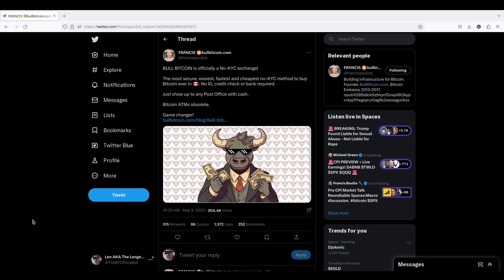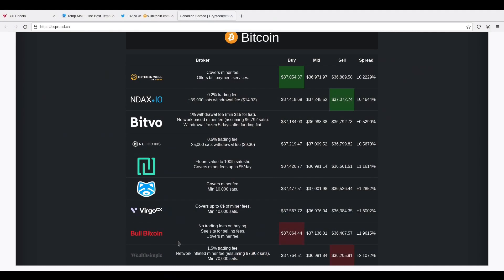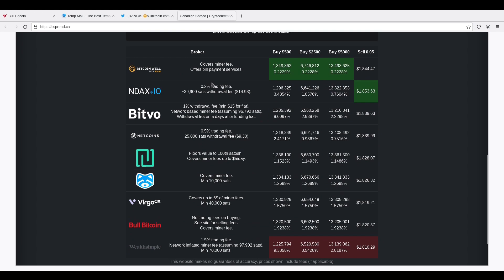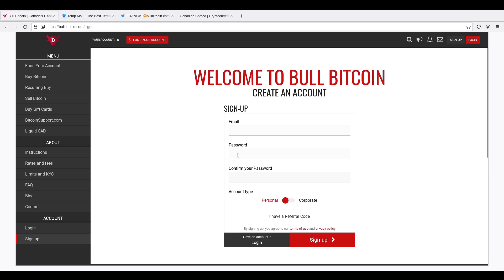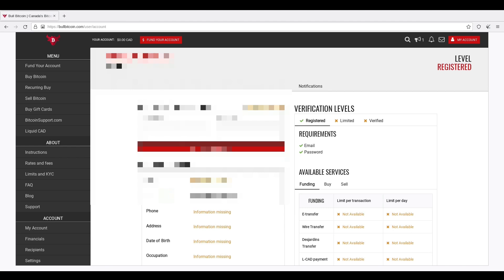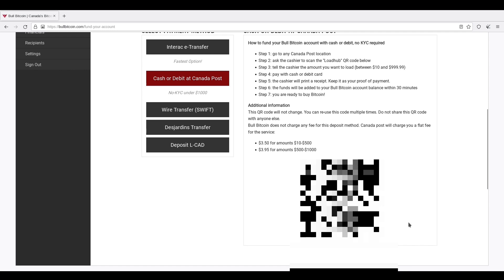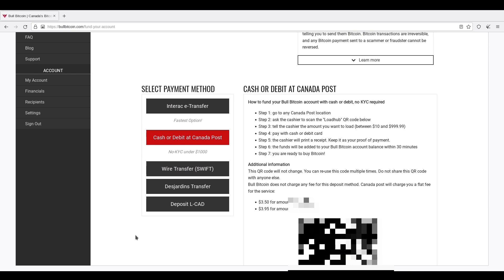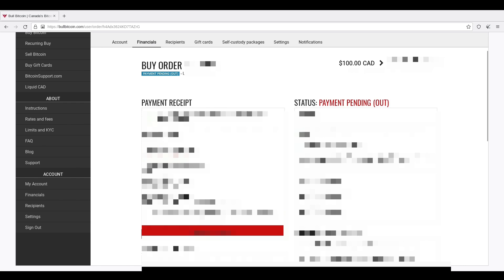Want Bitcoin (without the hassle)? Securely Buy with Bull Bitcoin (No KYC!)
Looking for an easy, secure, and KYC-free way to buy Bitcoin in Canada? Look no further than Bull Bitcoin!

In this video, we'll guide you through the entire process of setting up your Bull Bitcoin account and purchasing Bitcoin with ease, all without the need for KYC verifications.

See for yourself:

    -Step-by-step walkthrough: From account creation to funding your account and buying Bitcoin, we'll show you exactly how it works.
    -Security insights: Understand how Bull Bitcoin prioritizes security and privacy for your transactions.
    -Benefits explained: Discover the advantages of buying Bitcoin on Bull Bitcoin, including competitive rates, fast processing, and excellent customer support.
    -Tips and tricks: Learn valuable best practices for buying Bitcoin and securing your digital assets.

This video is perfect for:

    -Canadians who want to buy Bitcoin quickly and easily.
    -Privacy-conscious individuals seeking a KYC-free purchase option.
    -New Bitcoin users looking for a beginner-friendly platform.

Get ready to join the Bitcoin revolution with Bull Bitcoin!

Temp Mail The old one doesn't work on TOR anymore

Please ensure that you report all buys of bitcoin when it is requested of you to provide that info.

Use Bull Bitcoin for all your BTC needs - including KYC free buys! Use the link above for $20 a bonus

0:00 Intro
0:44 Different KYC Free Options
2:30 Using TOR and VPN?
5:16 Sign Up Process
7:03 How To Fund Bull Bitcoin Through Canada Post
9:06 Buying Bitcoin
10:31 Thoughts & Disclaimer